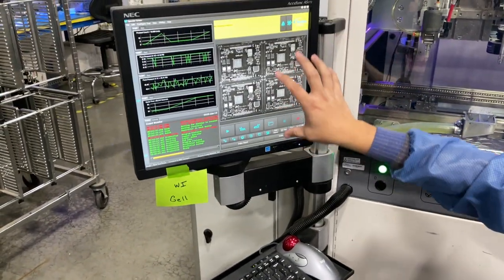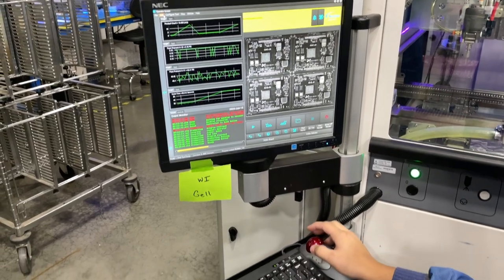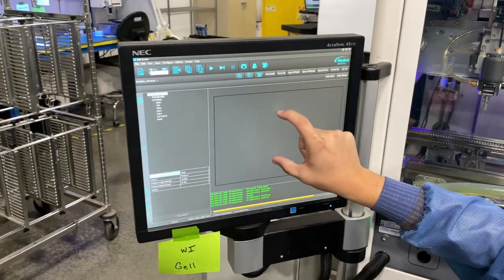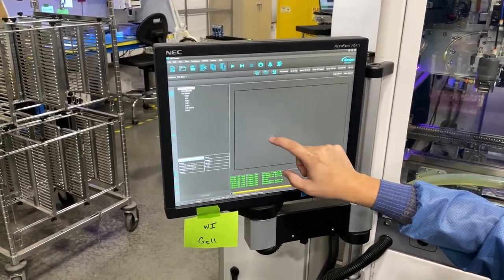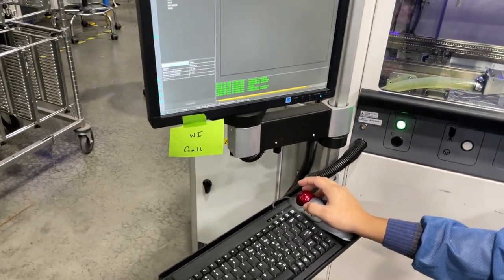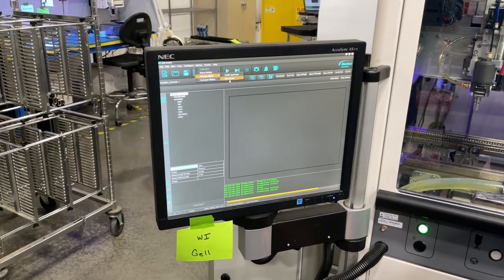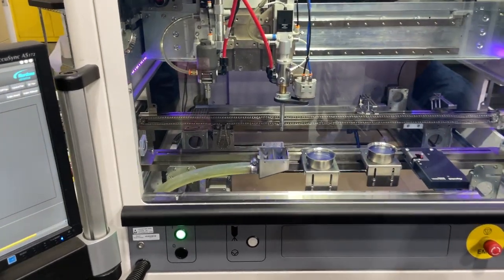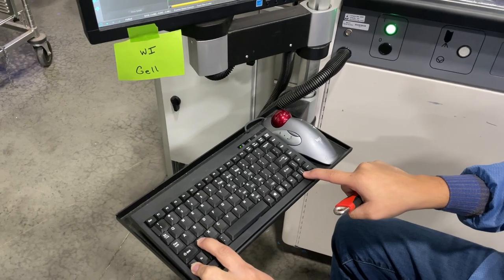Asymtek Conformal Coat (Purging the film coater with thinner)